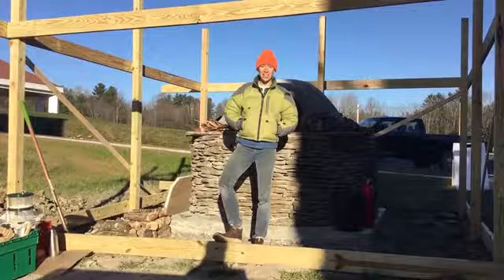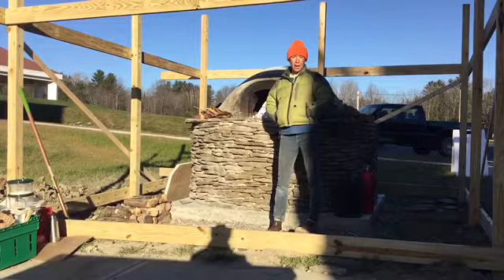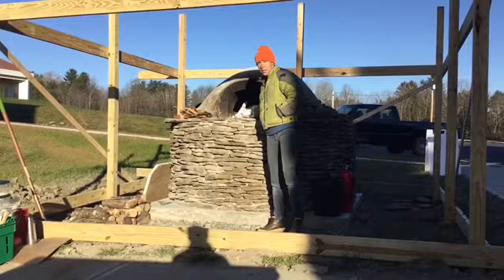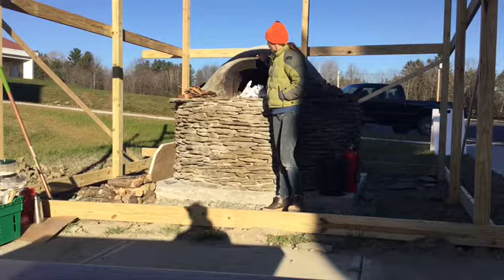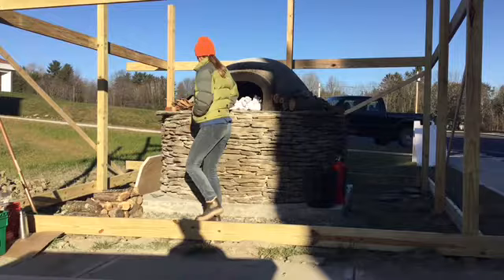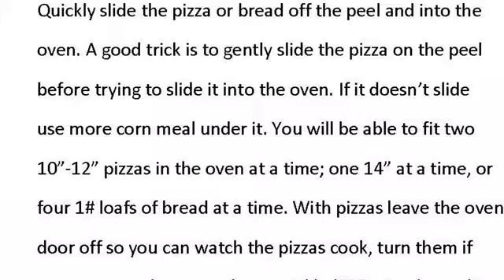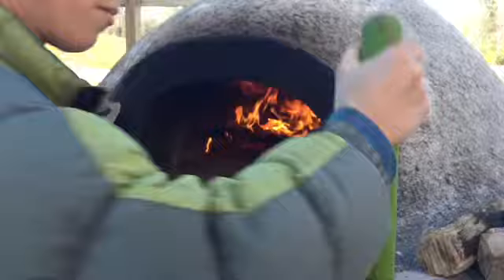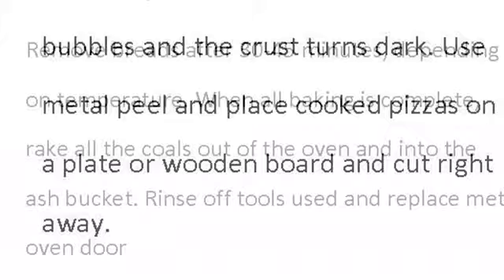Wood Fired Oven Video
For faculty, staff and students at Kennebec Valley Community College, this video shows some of the basics in using the wood fired oven on the Hinckley campus to make bread and pizza.